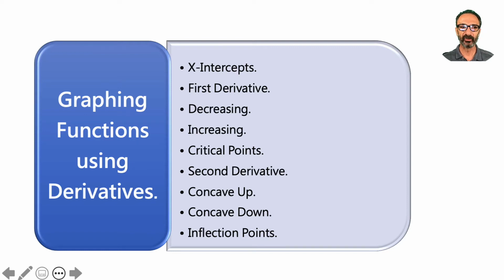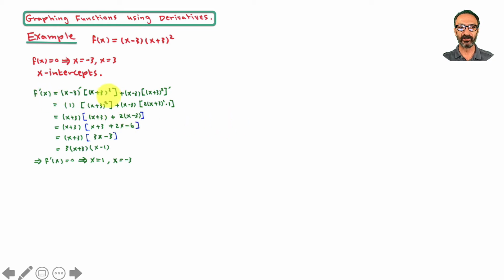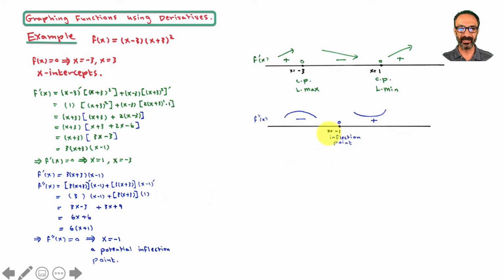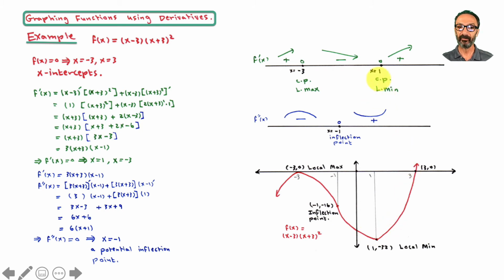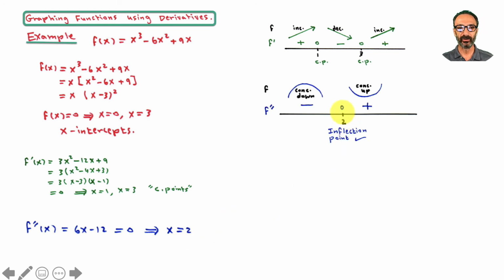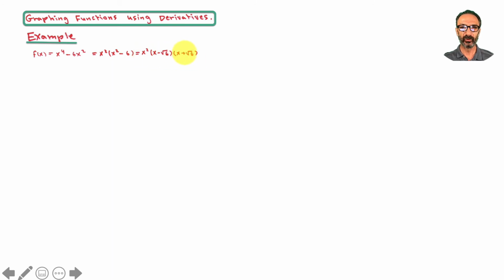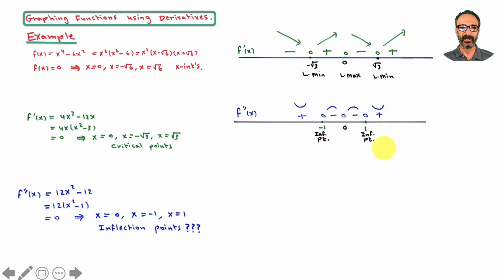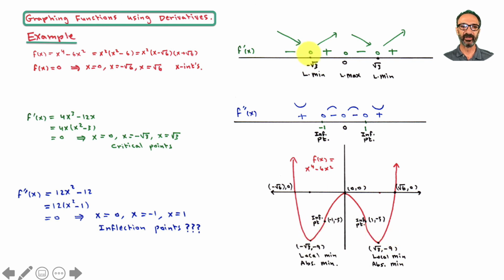Graphing Functions using Derivatives.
0:00 Graphing Functions using Derivatives.
X-Intercepts.
First Derivative Test.
Decreasing.
Increasing.
Critical Points.
Local Min and Local Max.
Second Derivative Test.
Concave Up.
Concave Down.
Inflection Points.
0:25 Example: f(x) = (x-3)(x+3)^2.
6:29 Example: f(x) = x^3-6x^2+9x.
9:32 Example: f(x) =x^4-6x^2.

JaberTime